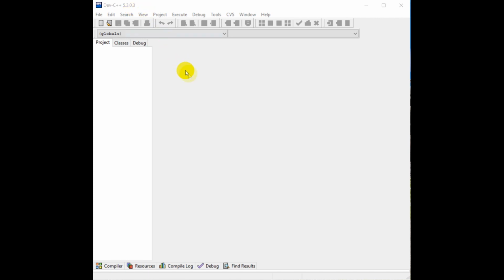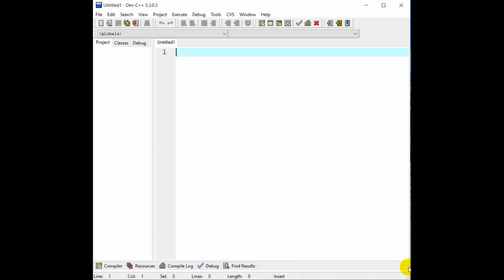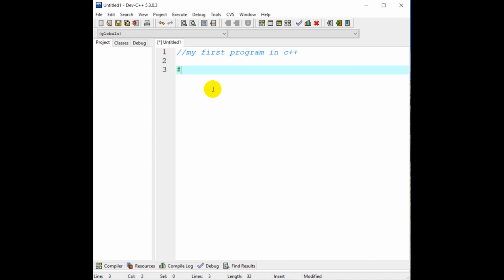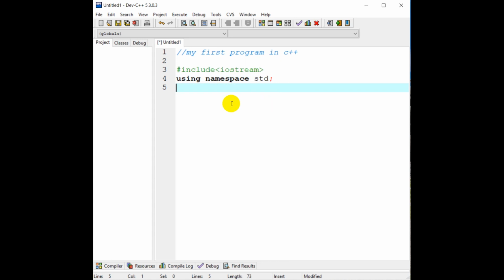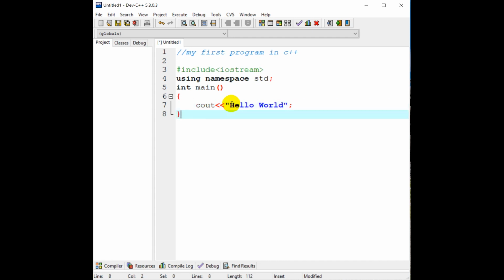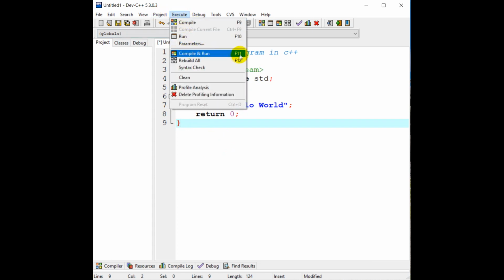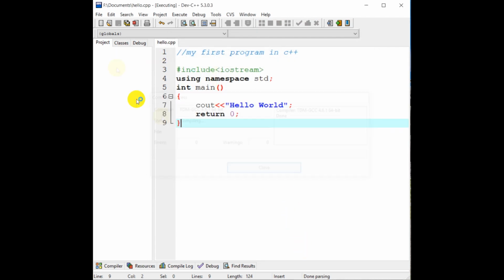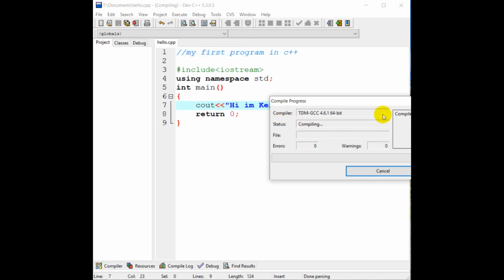C++ beginner's guide | Hello World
Part 1 of the C++ Tutorial